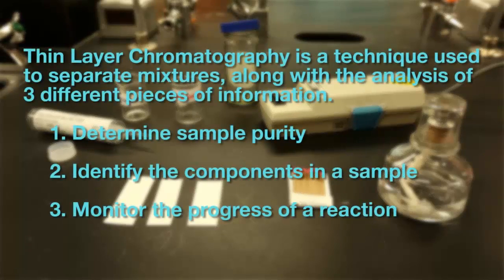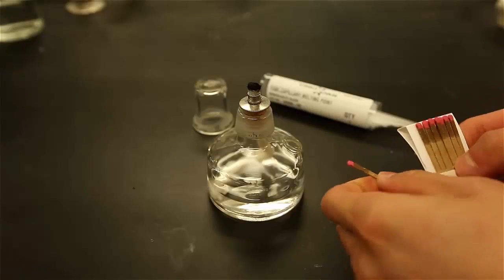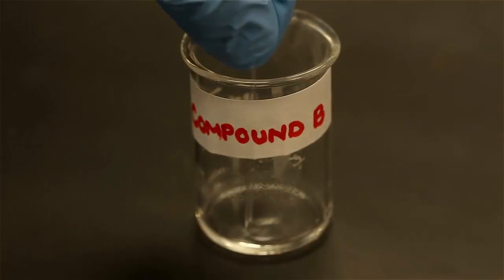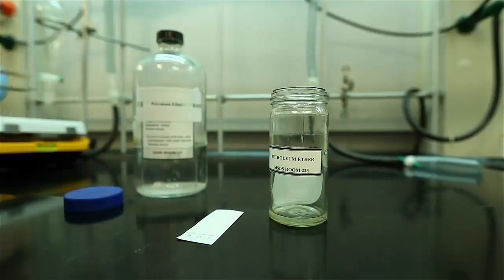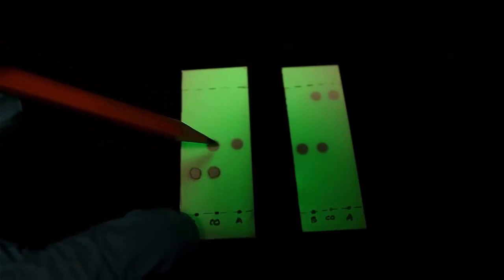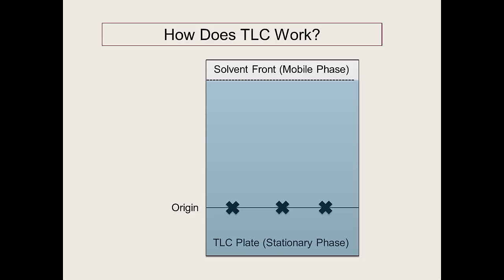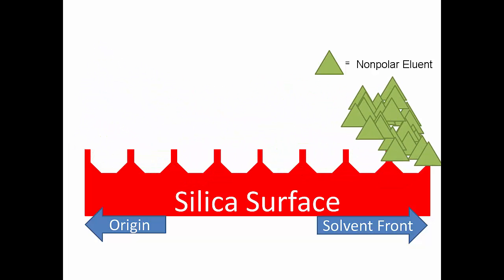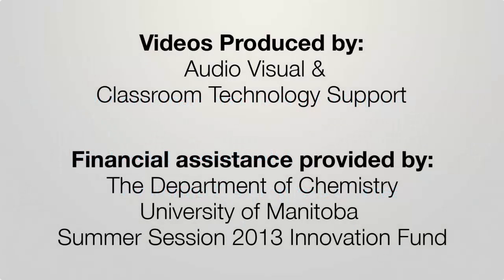Technique of Thin Layer Chromatography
Introduction to the technique of thin layer chromatography at the University of Manitoba.  Undergraduate organic chemistry laboratory program under Dr. Horace Luong's supervision.